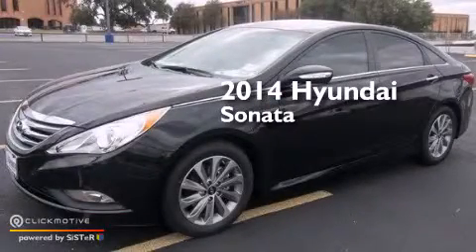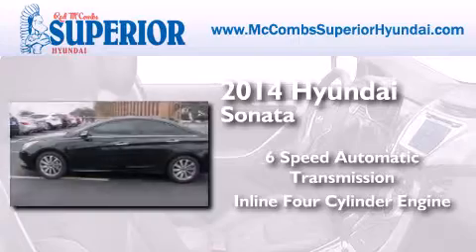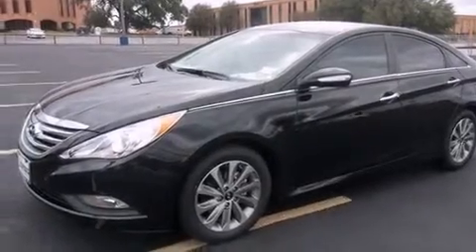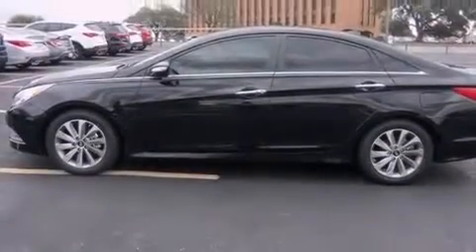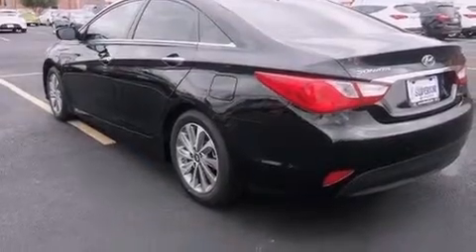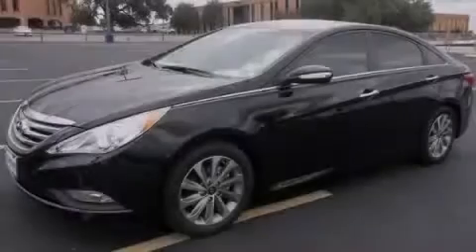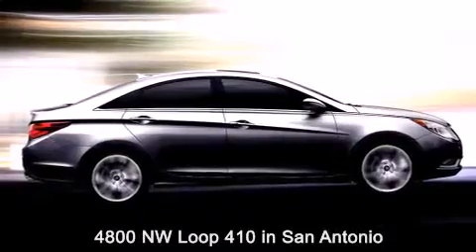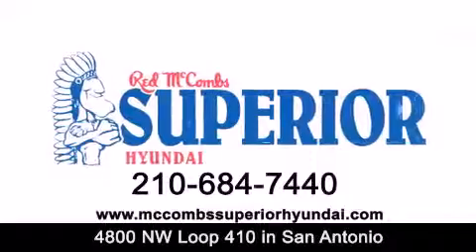2014 Hyundai Sonata New Braunfels TX Red McCombs Superior Hy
Walk around Video for our 2014 Hyundai Sonata here at Red McCombs Superior Hyundai . Red McCombs Superior Hyundai has been honored to serve the San Antonio , Kirby , New Braunfels , and Boerne , TX area . We promise that your experience at our dealership will exceed your expectations ! We have a great selection of new and used vehicles and would love to tell you about any additional discounts on the 2014 Hyundai Sonata . Stop by Hyundai Northwest where we are At Your Service ! Year : 2014 Make : Hyundai Model : Sonata Engine : Regular Unleaded I-4 2.4 L/144 Trans . : Automatic Exterior : Phantom Black Metallic Interior : Black Stock : 460090 Red McCombs Superior Hyundai 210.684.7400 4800 NW Loop 410 San Antonio , TX 78229